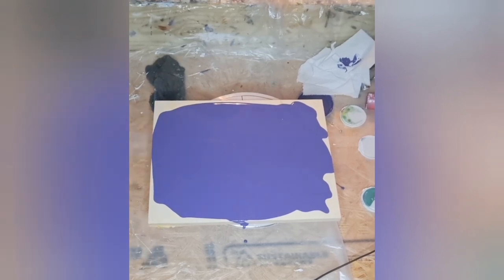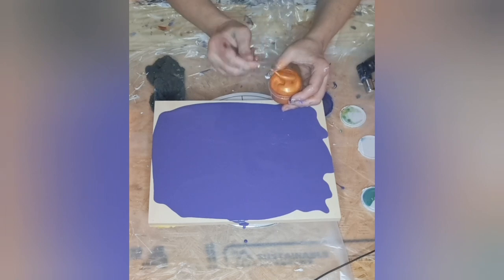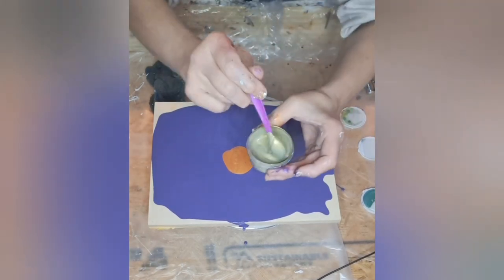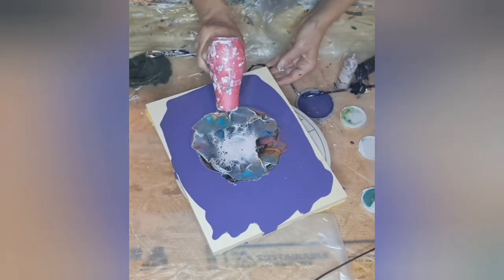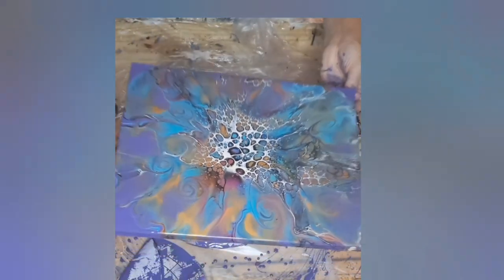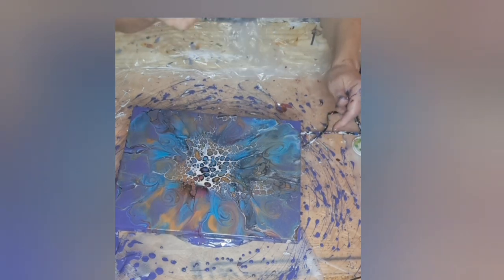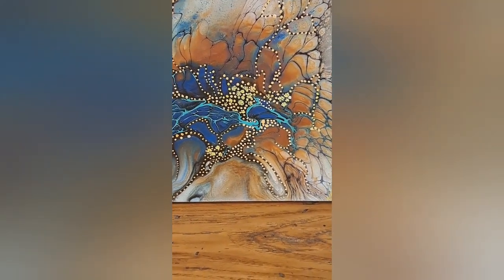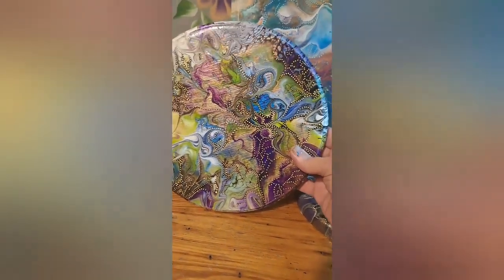#9 EASY BLOOM WITH STUNNING PEACOCK CELLS USING ONLY 2 INGREDIENTS AND NO VARNISH, GOTTA SEE THIS!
HEY GUYS.. WELCOME BACK AGAIN. SO GLAD YOU'RE HERE YOU DON'T WANT TO MISS THIS, EXPERIMENTING WITH A DIFFERENT POURING MEDIUM WITH NOT A DROP OF VARNISH IN THE MIX.. WILL IT WORK?.. WAIT

MY PILLOW PAINT IS GLIDDEN ESSENTIALS INTERIOR HOUSE PAINT IN EGGSHELL

MY POURING MEDIUM IS A ONE-TO-ONE RATIO.. OF VALSPAR ULTRA BASE C HIGH GLOSS INTERIOR UNTINTED HOUSE PAINT
AND SHERWIN-WILLIAMS OVATION PLUS BASE C AND EGGSHELL UNTINTED HOUSE PAINT.. MIX TOGETHER AND THAT'S IT... ONE IS GOING TO BE THICKER THAN THE OTHER AND IN ORDER TO THIN IT OUT I USE ARTECO FLOW MEDIUM PURCHASED THROUGH AMAZON.COM
MY PIGMENTS I USE ABOUT A BABY SPOONFUL IN A 3 OZ CUP I DISPERSE IT USUALLY WITH GOLDEN GAC100 OR YOU CAN JUST ADD A LITTLE BIT OF THE VALSPAR BASE C THE THINNER OF THE TWO GET IT WET AND MIX THOROUGHLY THEN I ADD ABOUT A TABLESPOON AND A HALF OF POURING MEDIUM TO THIS A LITTLE AT A TIME STIRRING SLOW.. PLEASE WEAR A MASK!! CHANCES ARE IT MAY NEED TO BE THINNED OUT, THAT'S WHERE YOU USE THE FLOW MEDIUM.. CONSISTENCY SHOULD BE LIKE WARM HONEY DRIZZLED OFF A SPOON FOR ALL YOUR PAINTS.. TUBE PAINT I PUT ABOUT A TABLESPOON OR A LITTLE LESS IN A CUP AND ABOUT ONE AND A HALF TABLESPOONS POURING MEDIUM OR P.M. THIS YOU WILL MOST DEFINITELY HAVE TO THIN OUT SAME RULES APPLY.. FLUID PAINTS, I USUALLY PUT A DOLLOP OF PM IN A CUP AND THEN ADD THE PAINT AND YOU KNOW THE REST FROM THERE LOL..

MY CELL ACTIVATOR IS A 3:1 RATIO OF AUSTRALIAN FLOETROL TO ONE PART AMSTERDAM PAINT COLOR OF YOUR CHOICE

THANK YOU AGAIN TO ALL WHO HAS SUBSCRIBED TO MY CHANNEL.. AND ALSO TO ONES WHO MAYBE JUST PASSING BY AND CHECK THIS OUT.. MY LOVE AND PASSION FOR ART HAS ALWAYS BEEN THERE SINCE I CAN REMEMBER. AND FINDING THIS FLUID ART BEING ON THIS JOURNEY IS AND HAS BEEN THE BEST.. PLEASE IF YOU LIKE MY VIDEO AND YOU WANT TO CONTINUE TO SEE MORE PLEASE HIT THE SUBSCRIBE BUTTON AND THE LIKE BUTTON AND THE NOTIFICATION BELL SO YOU CAN BE REMINDED WHEN I COME AROUND AGAIN.. AND PLEASE PLEASE FEEL FREE TO LEAVE ME A COMMENT BELOW LET ME KNOW WHAT YOU THINK YOU HAVE ANY QUESTIONS EVEN IF YOU JUST WANT TO SAY HI.. I REALLY  LOOK FORWARD TO IT ALL
AND PLEASE DON'T FORGET TO CHECK OUT FLUID ART SIMONA ON YOUTUBE I WILL POST THE LINK HERE SHE IS AN AMAZING ARTIST WITH A BIG HEART OF GOLD AND LET'S GIVE HER SOME LOVE BY SUBSCRIBING TO HER CHANNEL..
THANKS GUYS AND YOU ALL HAVE AN AMAZING DAY AND UNTIL NEXT TIME.. PEACE OUT AND I WILL SEE YOU WHEN I SEE YOU 💜🥰